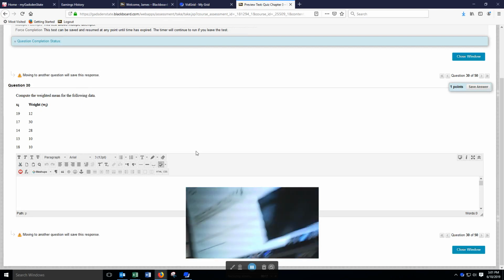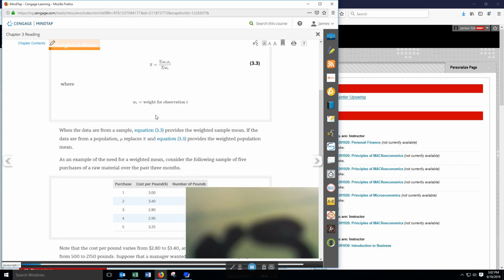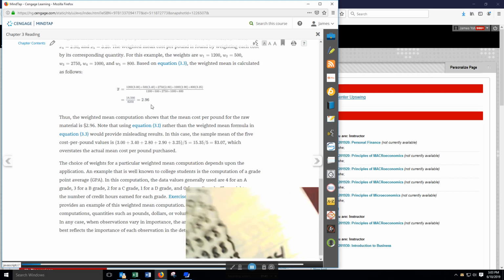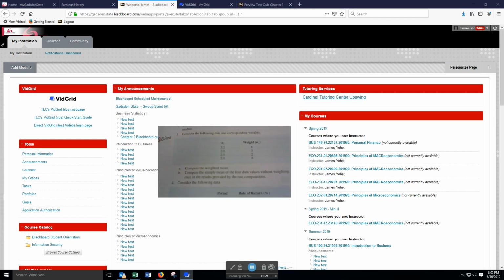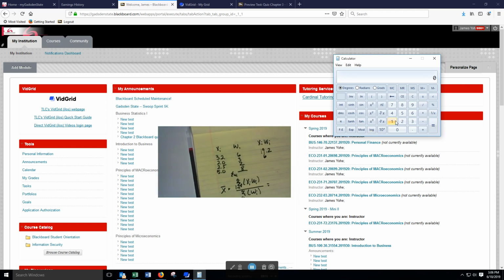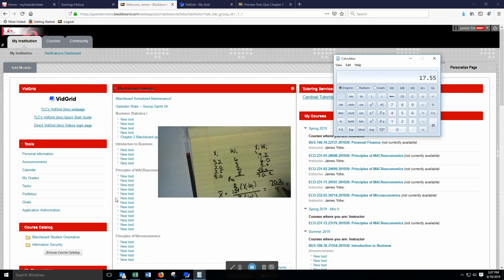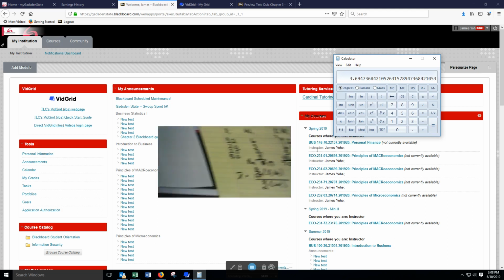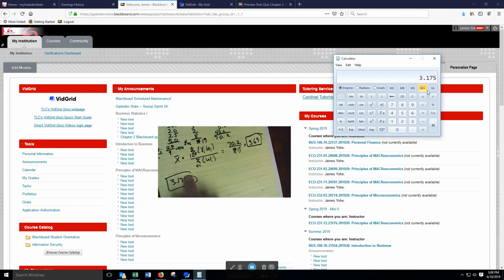Chapter 3 calculating a weighted mean